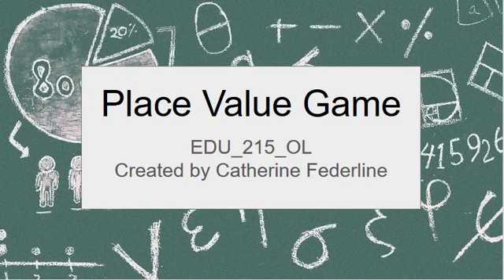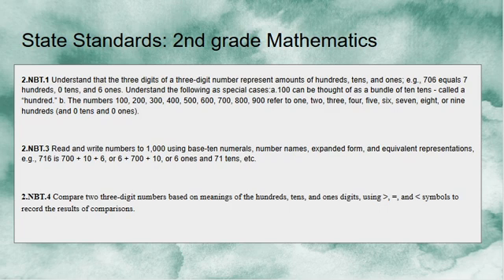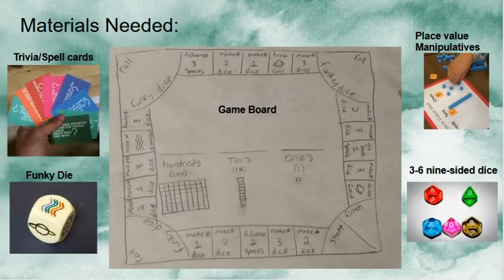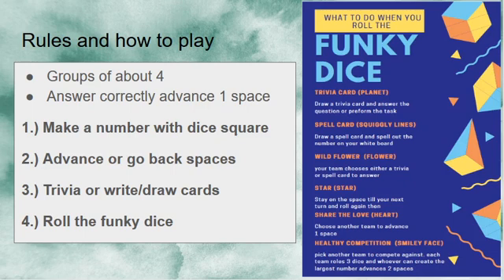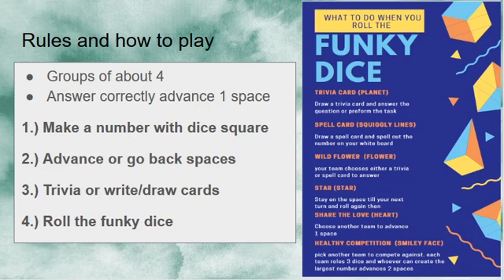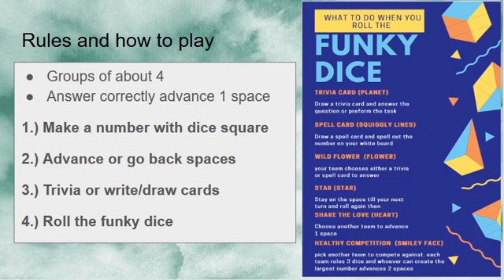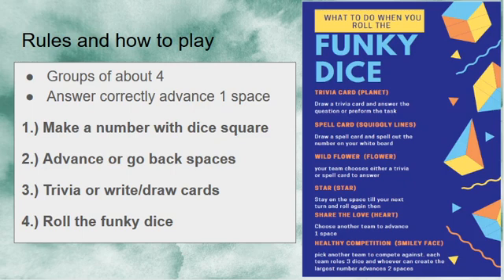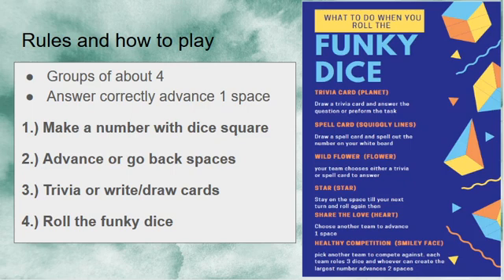Place Value Game